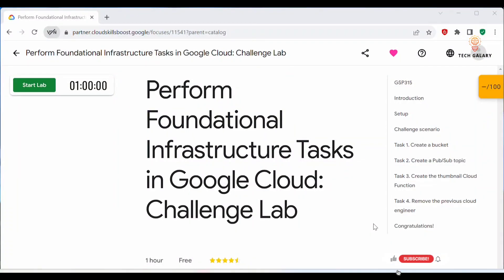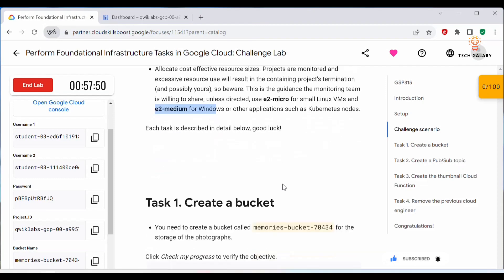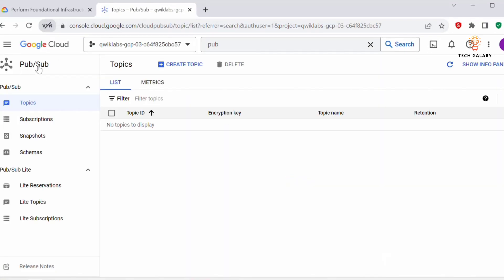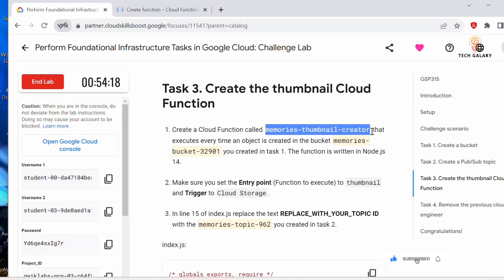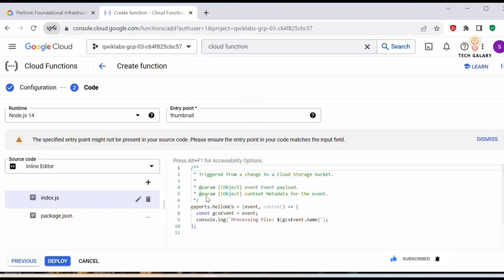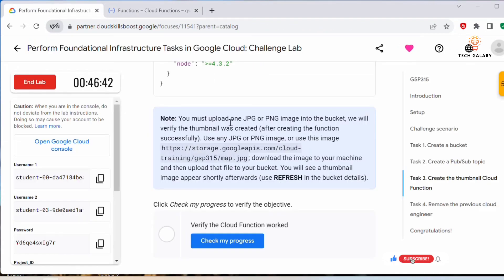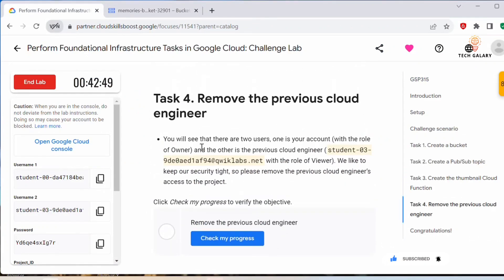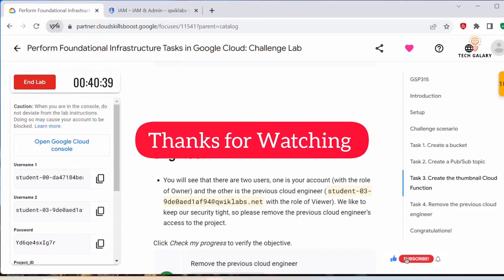Challenge Lab - Perform Foundational Infrastructure Tasks in Google Cloud |with detailed explanation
Perform Foundational Infrastructure Tasks in Google Cloud | Challenge Lab with detailed explanation

This lab has a detailed explanation of completing this challenge

This video explains how to complete the below tasks:
Create a bucket for storing the photographs.
Create a Pub/Sub topic that will be used by a Cloud Function you create.
Create a Cloud Function.
Remove the previous cloud engineer’s access from the memories project.